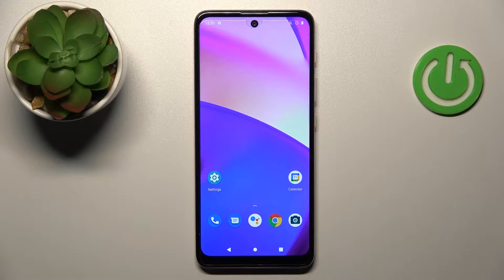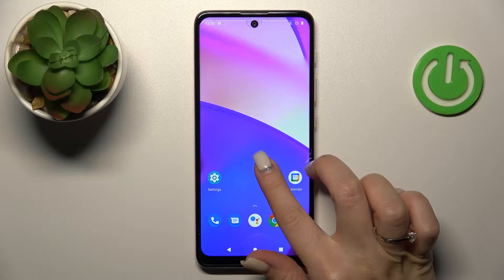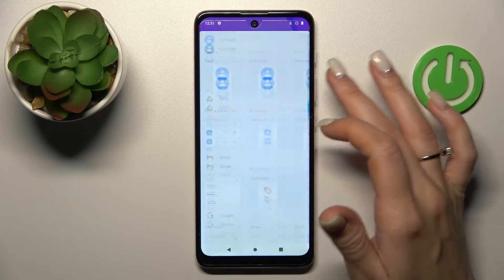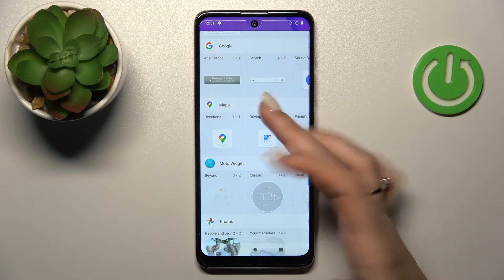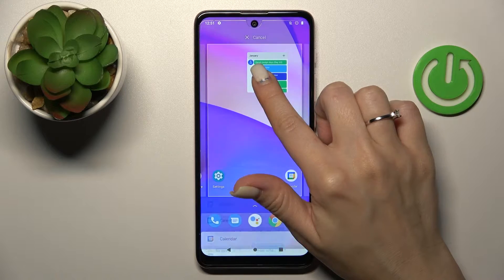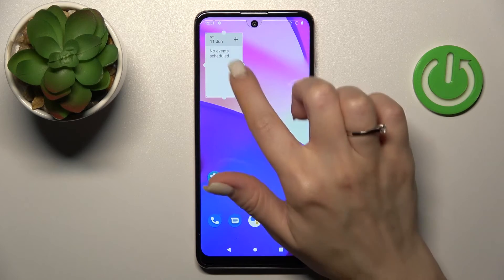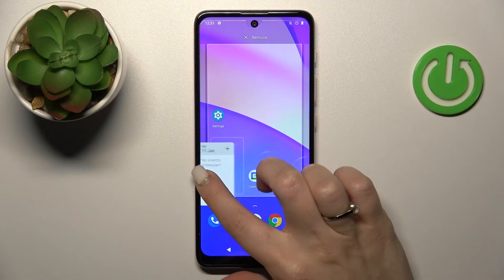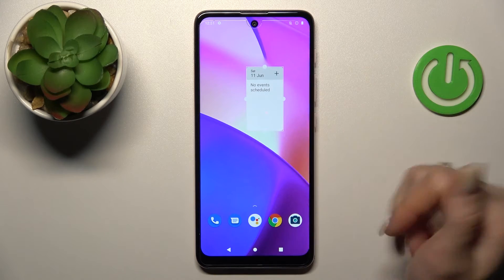MOTOROLA Moto E40 How To Add & Remove Home Screen Widgets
Check more info about MOTOROLA Moto E40:
Are you wondering how to add and remove home screen widgets on MOTOROLA Moto E40? In this wideo we will show you how to add and remove home screen widgets. Follow step-by-step video tutorial.

How to add and remove home screen widgets on MOTOROLA Moto E40?
How to add home screen widgets on MOTOROLA Moto E40?
How to remove home screen widgets?